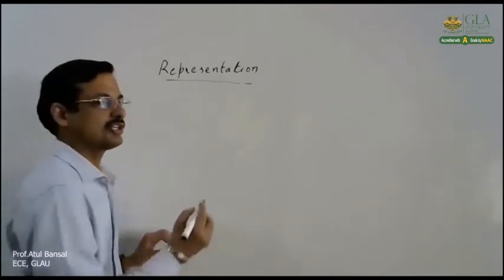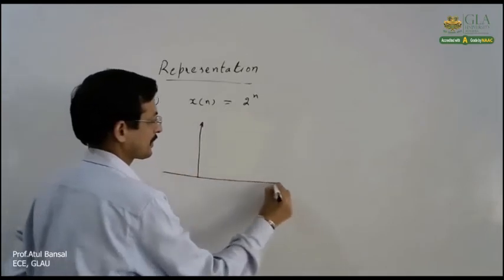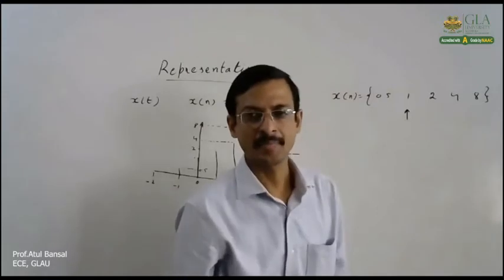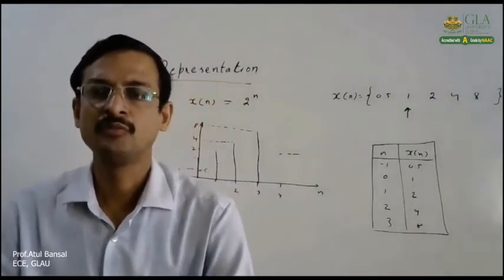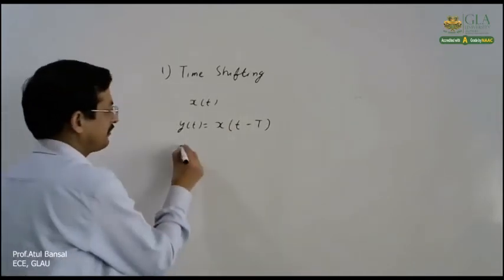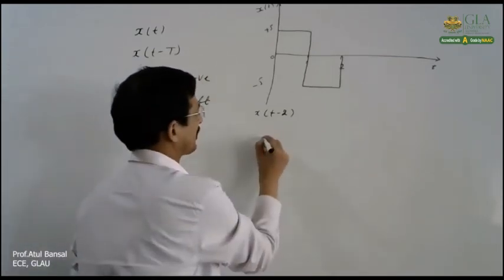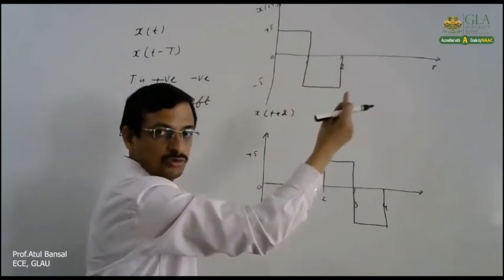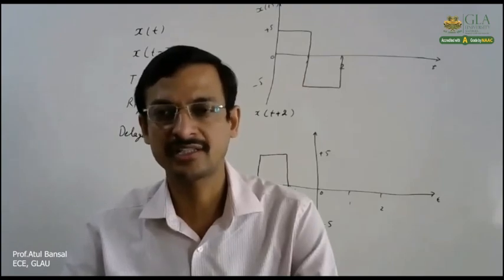L02 Representation & Time Shifting